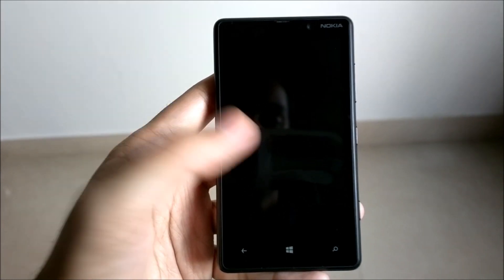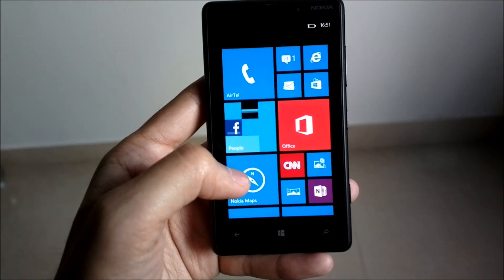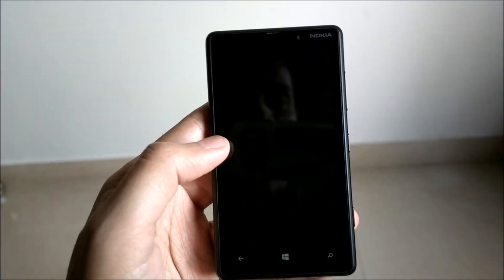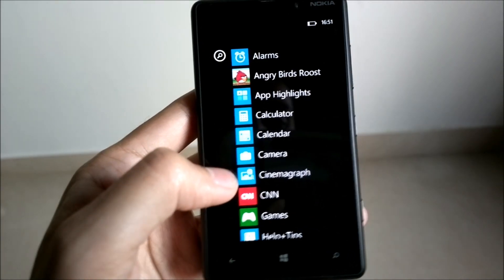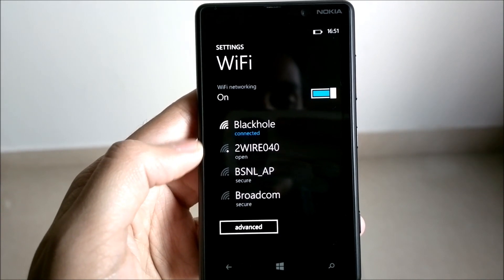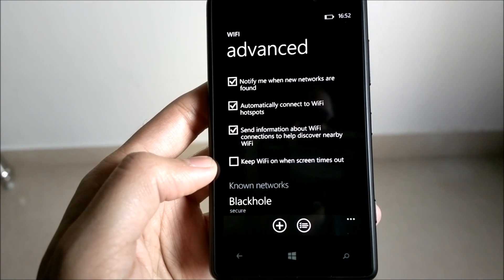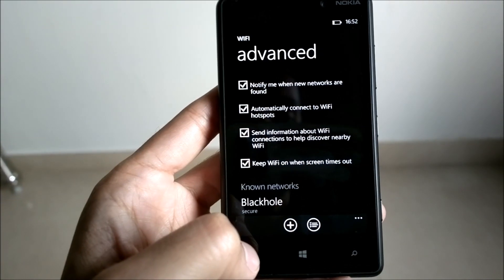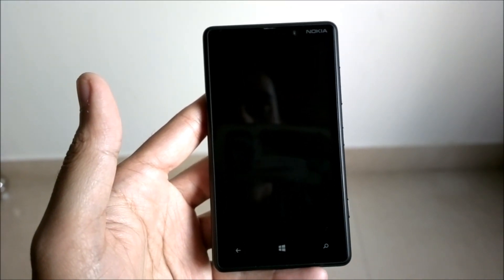How To - Enable WiFi to Remain Connected on Windows Phone When Phone is Locked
For some weird reason, Microsoft decided to make Windows Phone disconnect from WiFi and switch to Packet Data when the phone times out & is locked. They finally decided to change this after Windows Phone 8 was released, and the Portico update now lets you make WiFi remain connected even when the phone locks after timing out.
Here is how you can turn this option on.